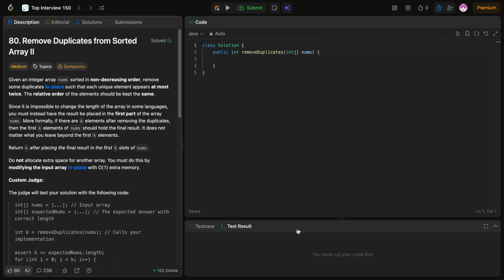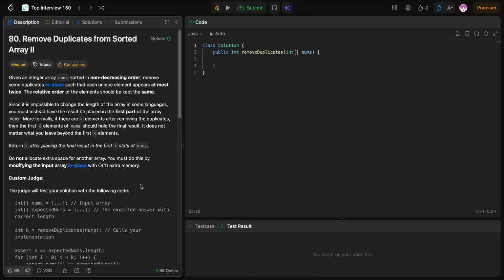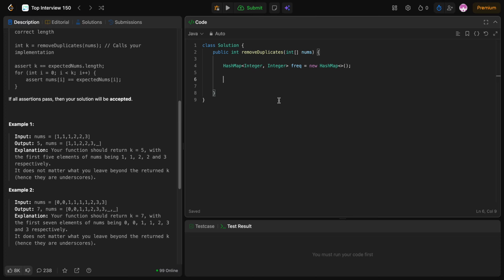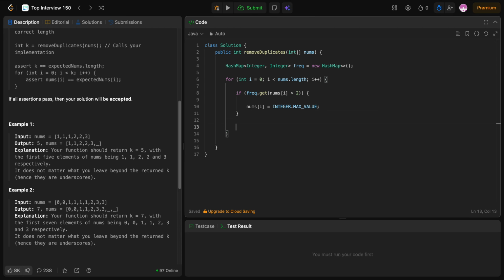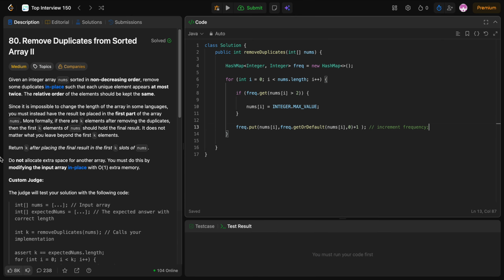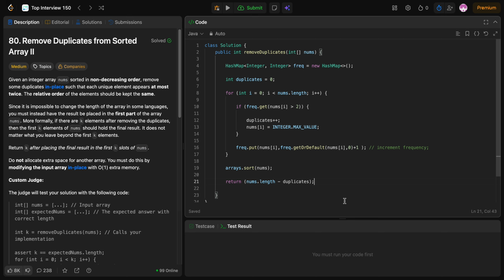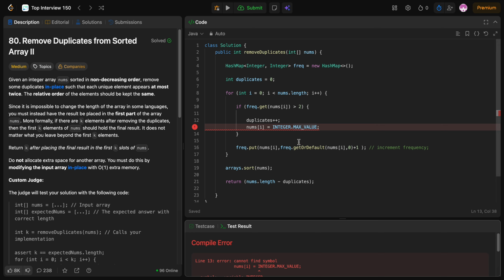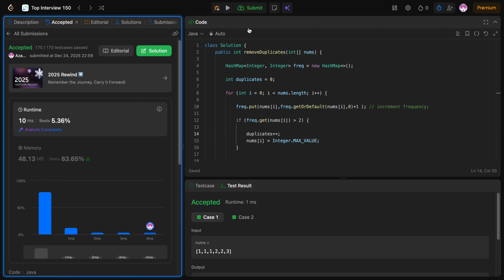Leetcode 80 - Remove Duplicates from Sorted Array